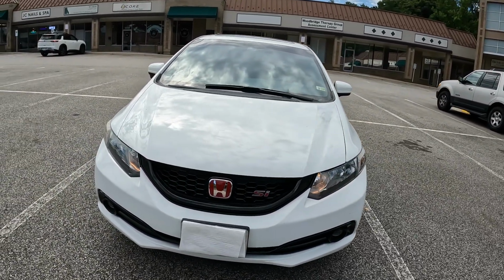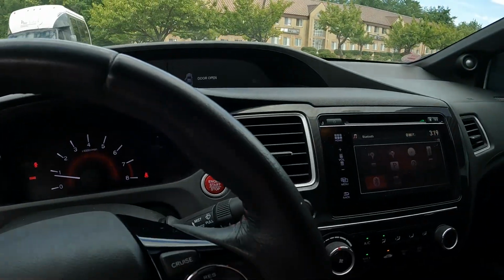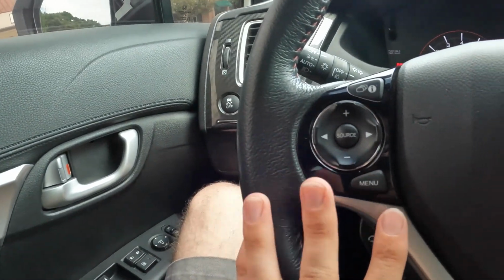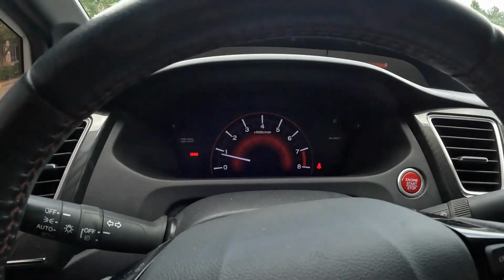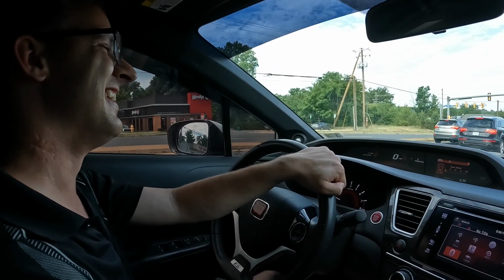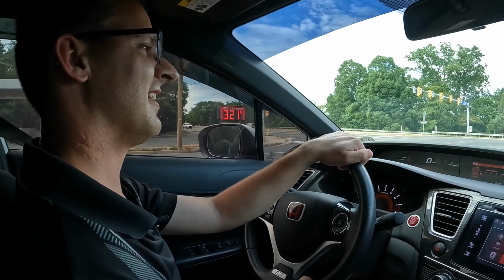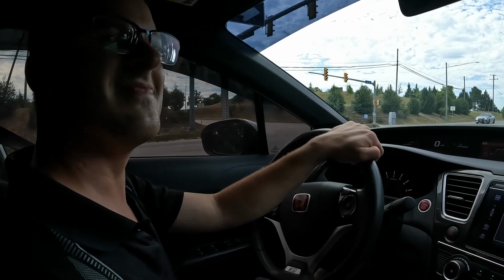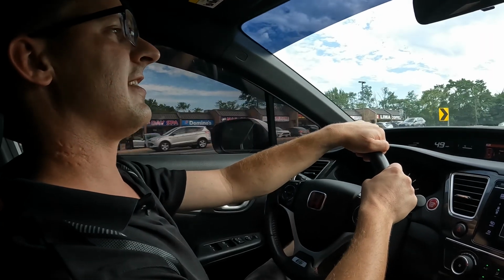9th Gen Civic Si Review - 4K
I bought my 2014 Honda Civic Si 3 months ago and have put 5,000 miles on it. In this video I share my thought on the car, some pros and cons, and if I think it was worth the investment.